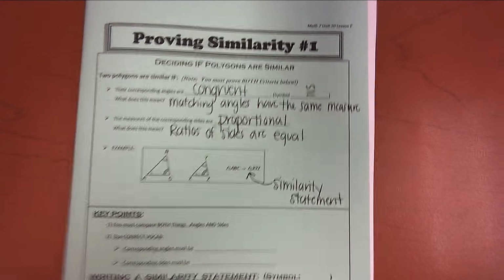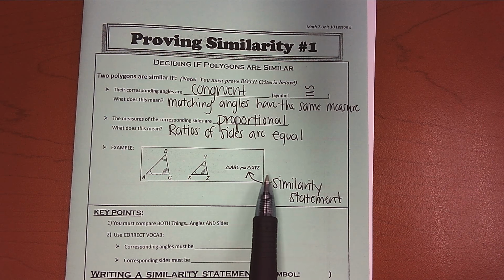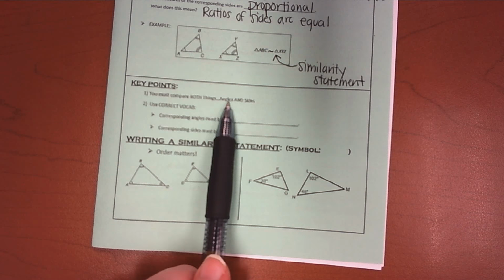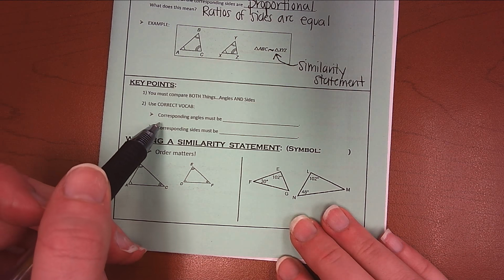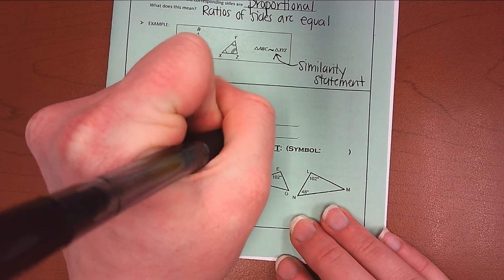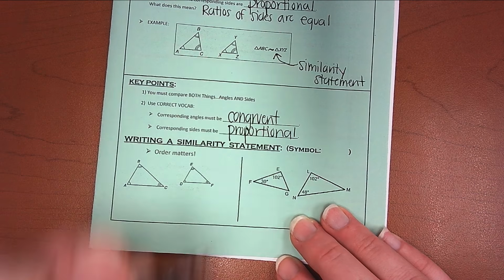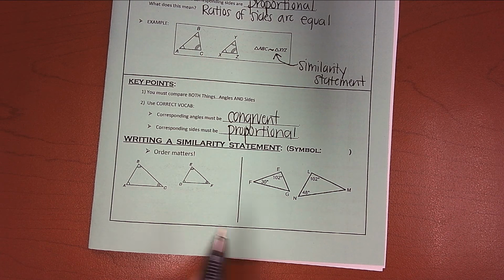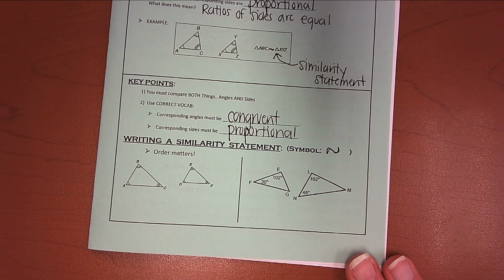7th 10E Video 1 Similarity